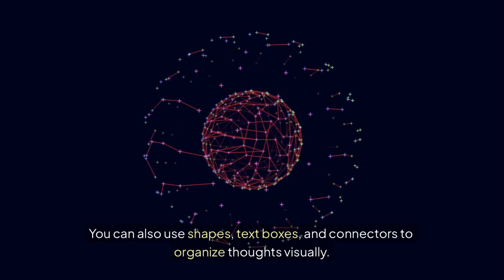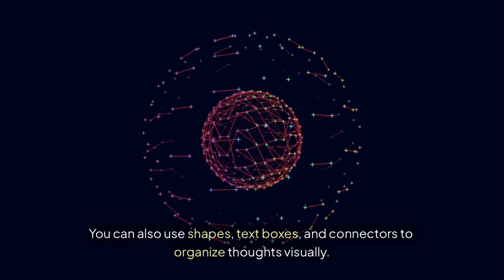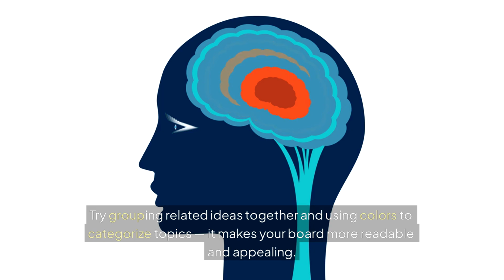Miro Tips for Beginners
Miro Tips for Beginners — Boost Your Collaboration Skills! ✨

Steps
• Sign In & Set Up Your Workspace → Create an account or log in at Miro.com, set up your first board.
• Explore Core Features → Use sticky notes, shapes, connectors, and templates to organize ideas visually.
• Invite Team Members → Click Share → enter emails → set permissions (view/comment/edit).
• (Optional) Use Integrations → Connect Miro with Slack, Google Drive, or Jira to enhance workflow.
• (Optional) Practice Shortcuts → Learn quick keys like V for move, T for text, Z for zoom to speed up your board management.

Timestamps
0:00 Miro Tips for Beginners
0:05 Sign In & Set Up Workspace
0:20 Explore Core Features
0:40 Invite Team Members & Collaborate
1:00 Wrap‑up & Quick Tips

Helpful Tips: Organize Ideas Visually, Master Key Shortcuts, Collaborate Efficiently

Suggested playlist (e.g., “Miro Tutorials & Collaboration Tips”)